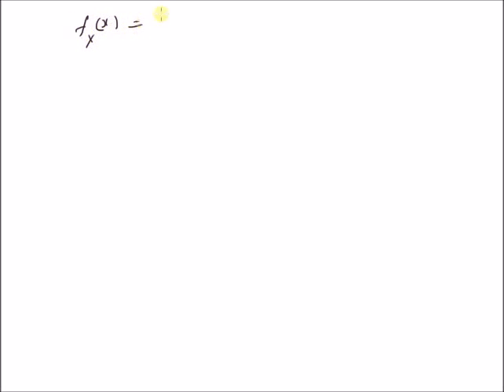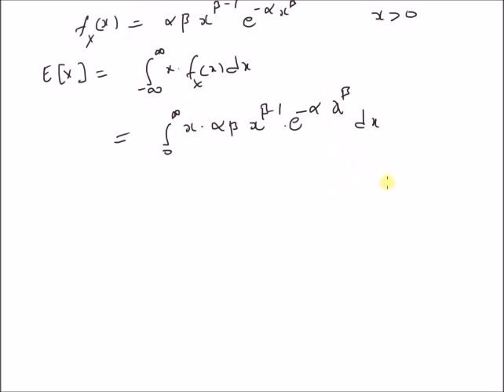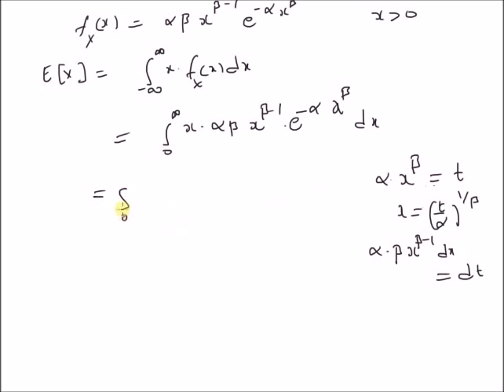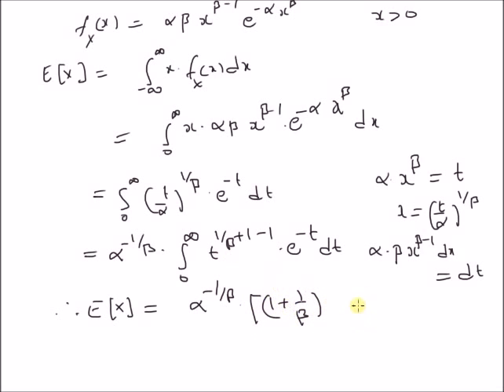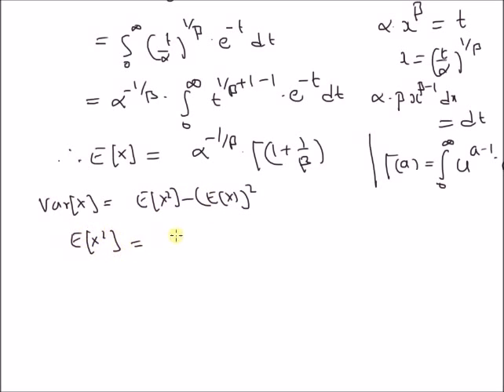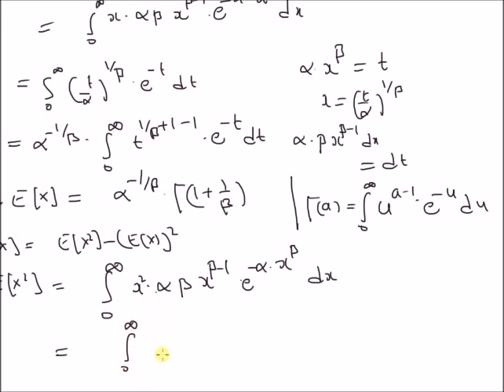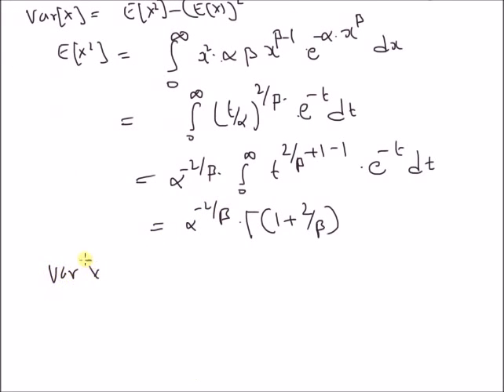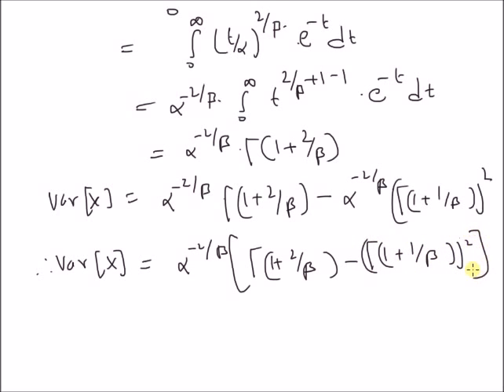Weibull random variable: mean & variance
moments of Weibul distribution